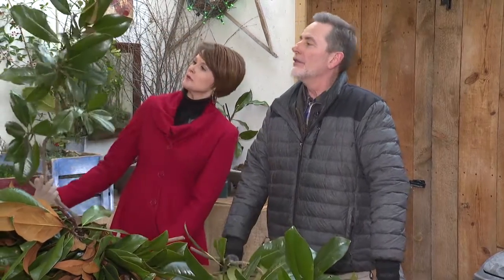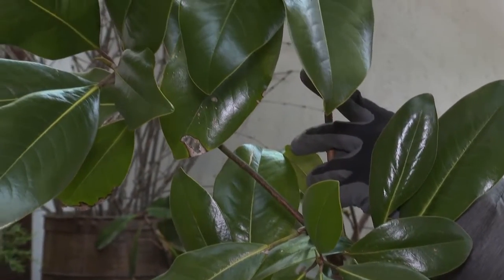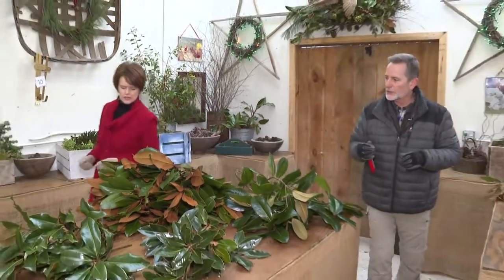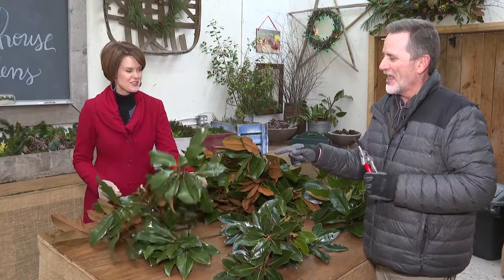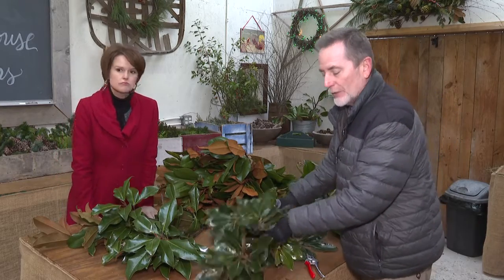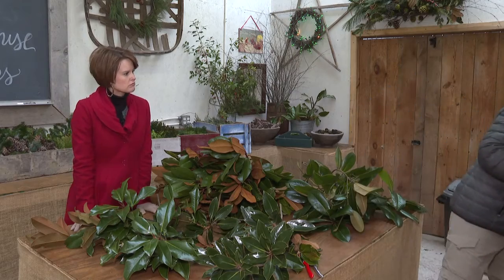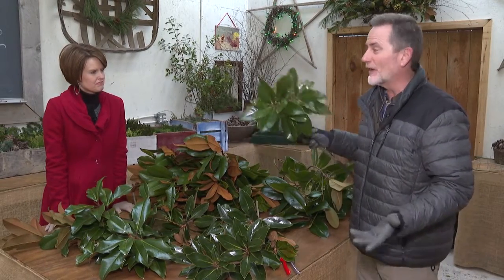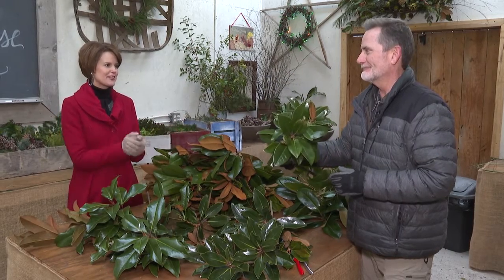Magnolias - foliage variations for winter cut greenery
Richard J. Weber from Springhouse Gardens demonstrates how the foliage of different Magnolias make great cuttings for winter decor.